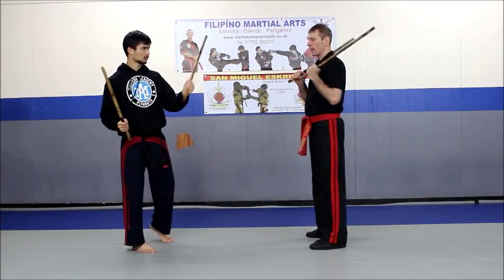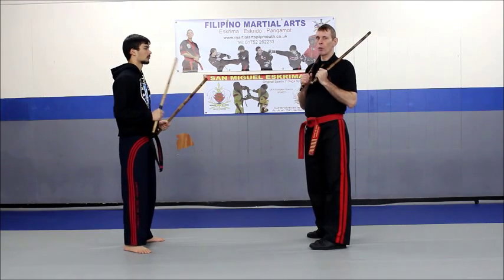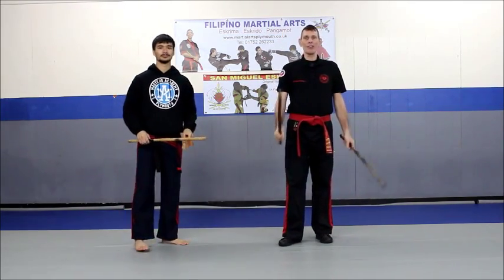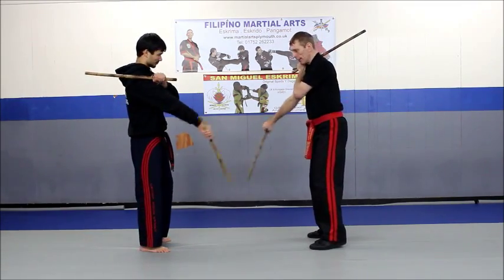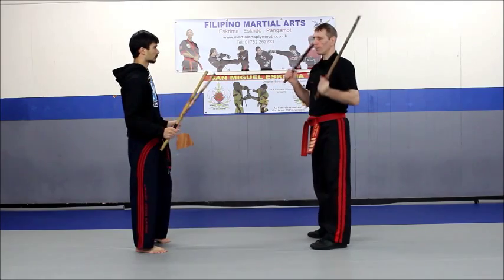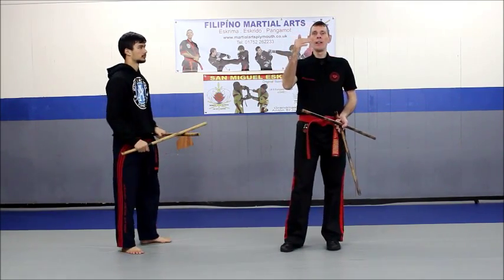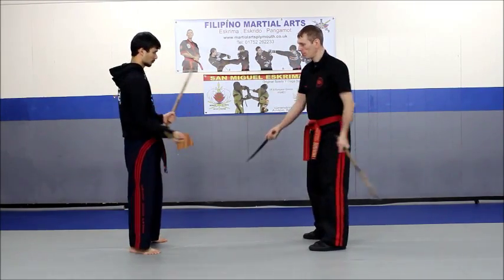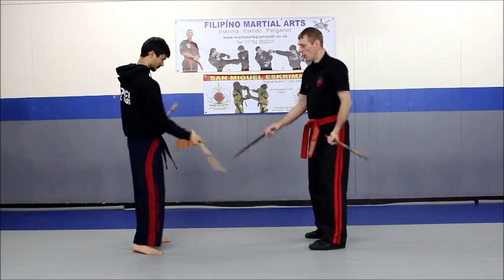Pengki Pengki 4 Count Basics (Sinawali)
In the Doce Pares School of Eskrima Sinawali is referred to as Pengki Pengki.

In this video GM. Anton St'James Chief Instructor for Cacoy Doce Pares UK goes through the Basic 4 Count Training Set as taught within the CDPUK Curriculum (Double Stick requirement for Yellow Belt).